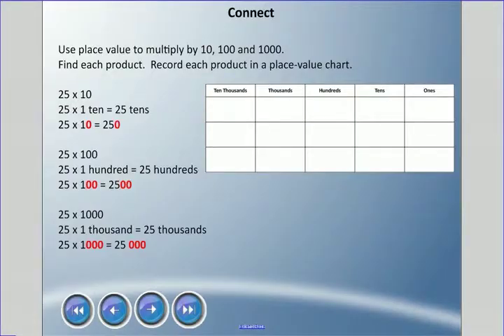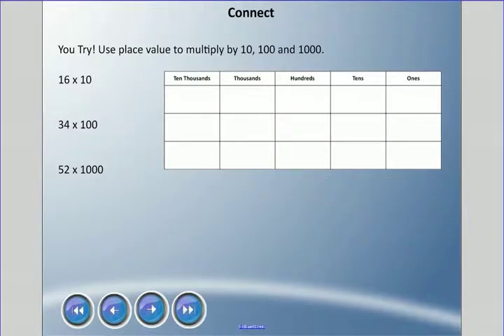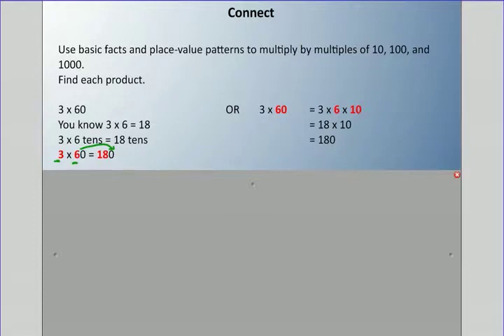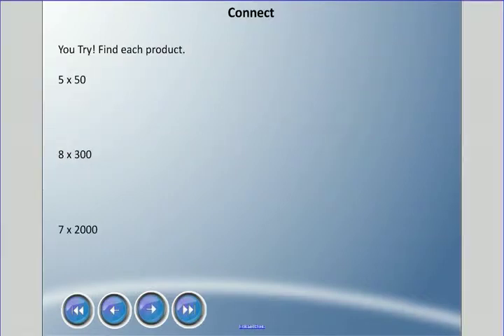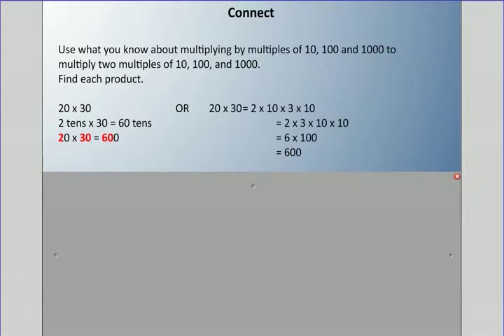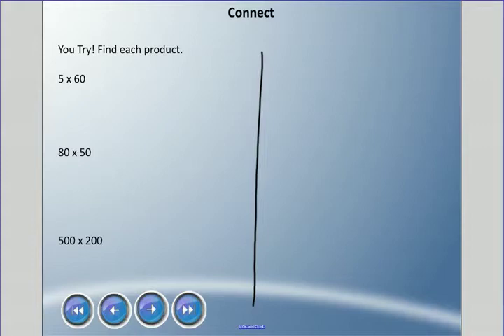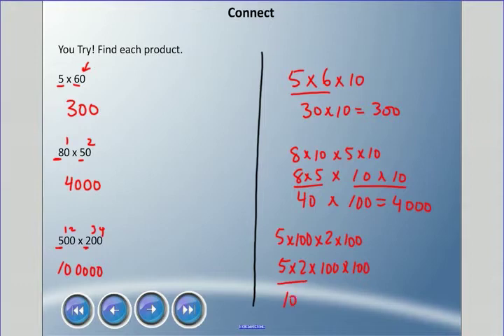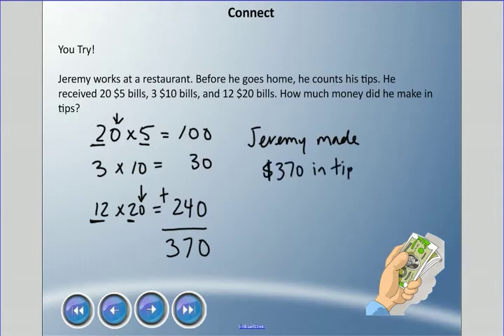Mr. Hardy Teaches: Gr 4 Math - Unit 3-Lesson 5: Multiplying With Multiples of 10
Unit: Multiplication and Division... Lesson 5 - Multiplying With Multiples of 10